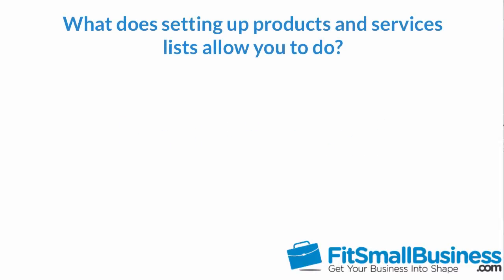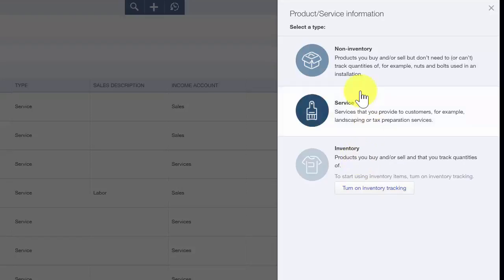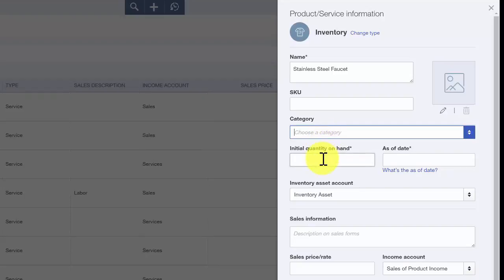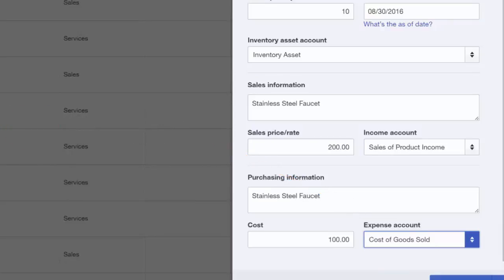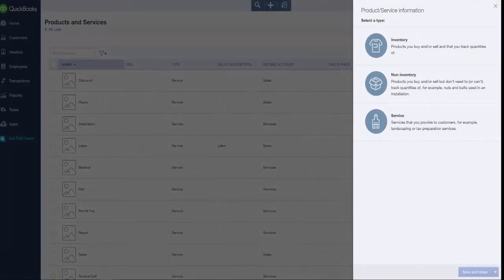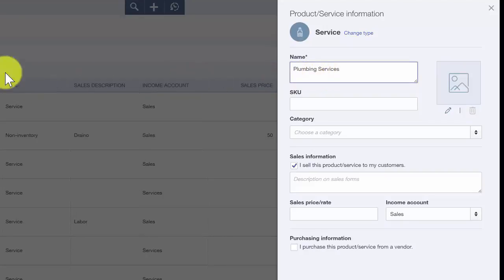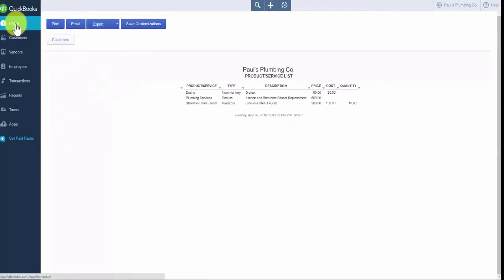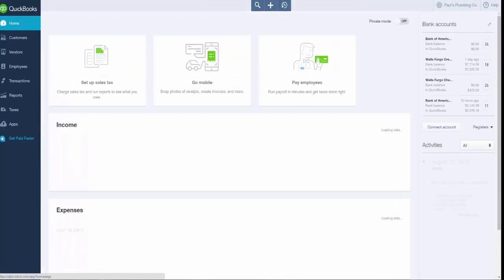Lesson 13 How To Set Up Products & Services Lists In QuickBooks Online 2016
In this lesson, we’re going to cover how to set up your products and services list in QuickBooks Online. If you invoice customers for products and services sold or if you need to keep track of inventory cost and quantities, then it’s important that you set up the Products and Services list in QuickBooks Online

Setting up your products and services list in QuickBooks Online will allow you to do the following:
• Quickly create invoices that will automatically populate the quantity, description, and price for the product or service fields on the invoice.
• Keep track of your sales by product or service. This will allow you to gain insight about what products are selling versus what products are collecting dust on the shelf.

0:30 Benefits of Setting Up Products and Services
1:22 Guide on How to Setup New Products and Services
1:45 Setting Up New Inventory Items
4:58 Setting Up New Non-Inventory Items
6:45 Setting Up New Services Items
7:44 How to Run a Report
8:35 How to Modify Products and Services List
8:50 Helpful Tips
9:21 How to Inactivate Transactions